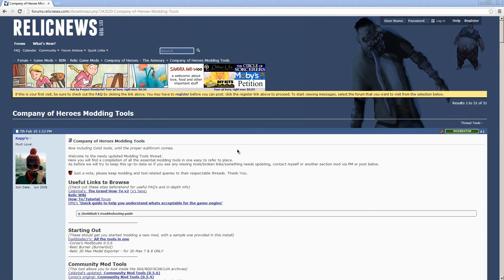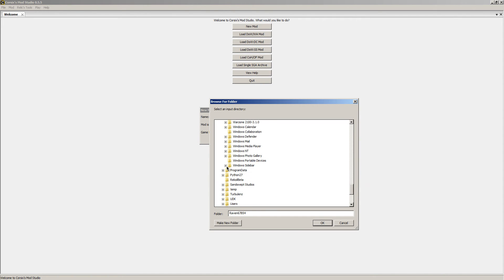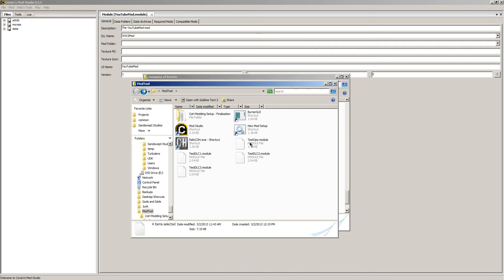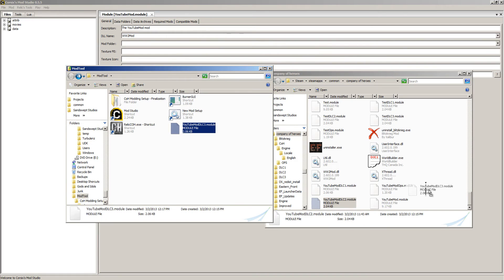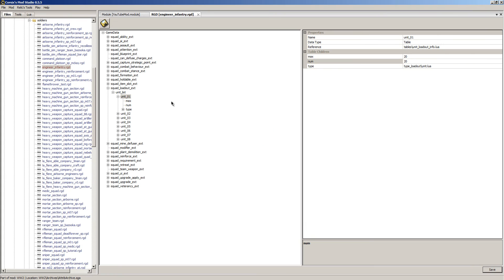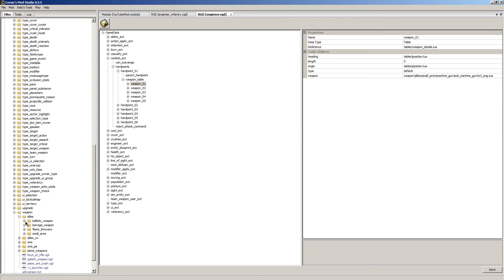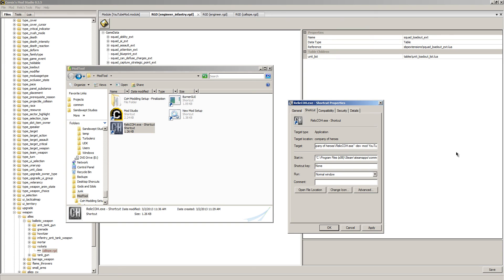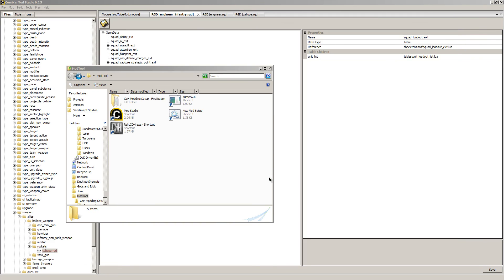Modding Company of Heroes Lesson #001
In this tutorial we take a look at grabbing and setting up the company of heroes mod tools. And then we go about modifying our first unit in the game!